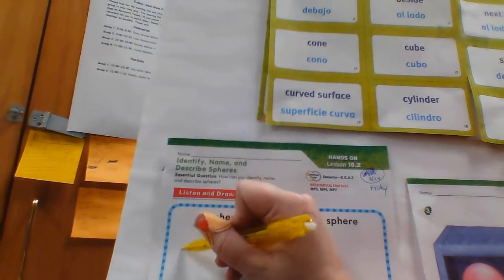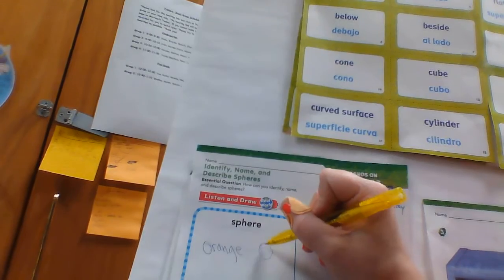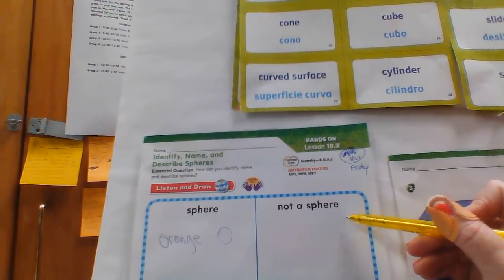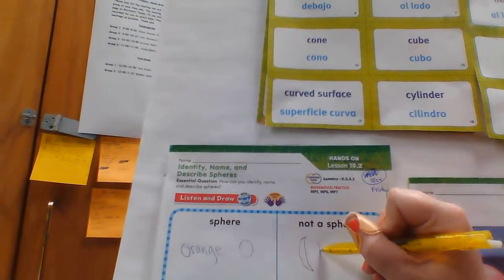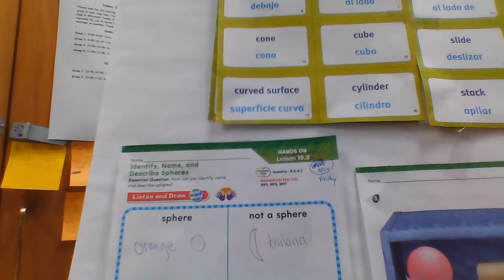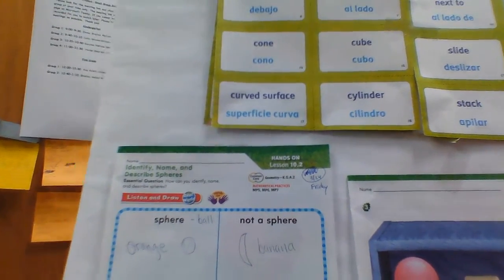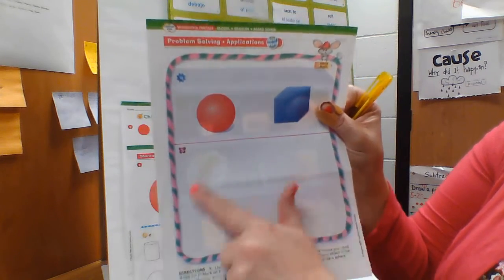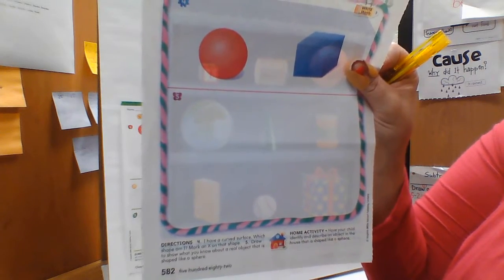Math lesson 10.2- Spheres